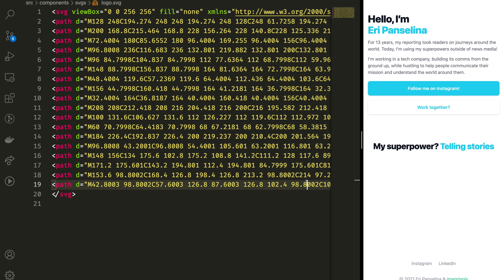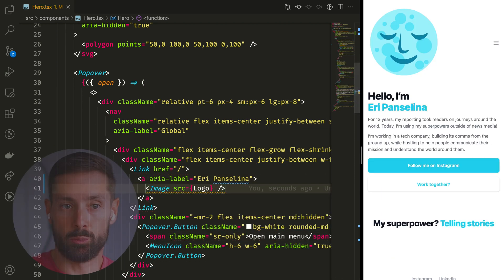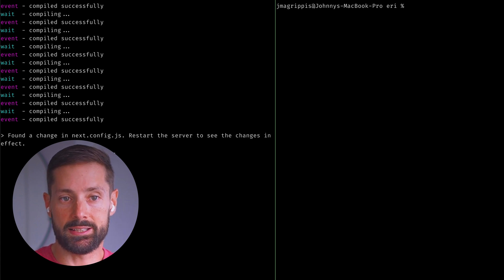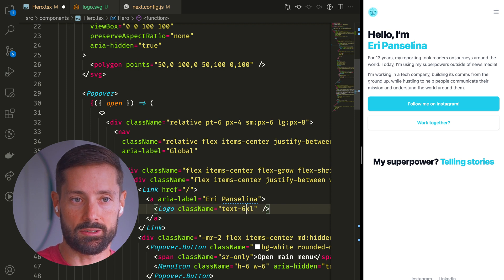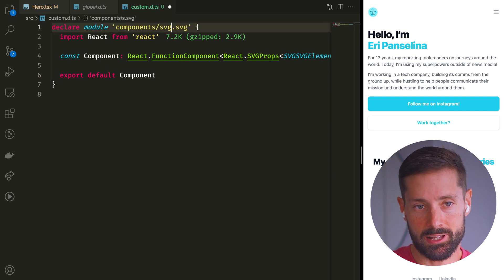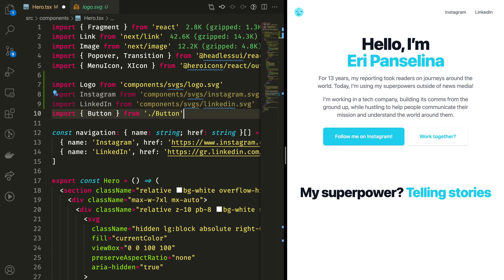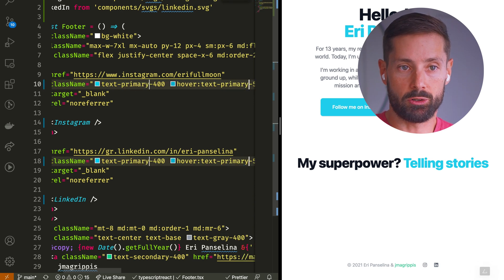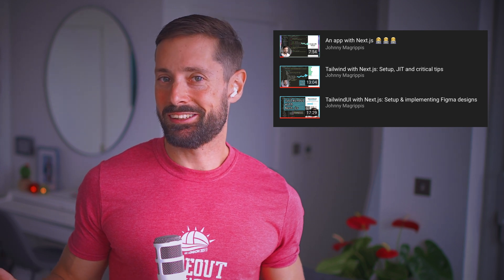Why can’t I get my LOGO in my APP? 😨 How to import SVGs in Next.js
Let's setup our Next.js app to import SVGs as React components! Get that infinite scalability and easy recolouring 🥰

🎶 I've remixed Screaming Out by Duplex Heart, for the background music 🎶

TIMESTAMPS
0:00 - Why can I not add logos?
0:59 - @svgr/webpack config
3:05 - Sizing options
4:03 - TypeScript definitions
5:37 Dynamic colours
8:30 Accessibility with aria-labels
8:40 - Next up…